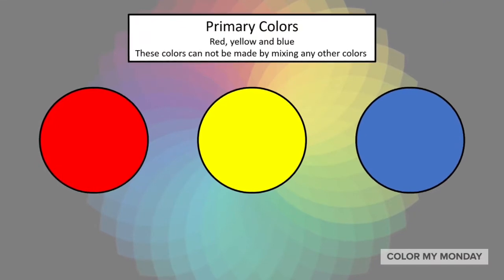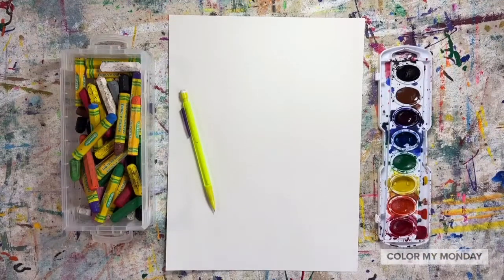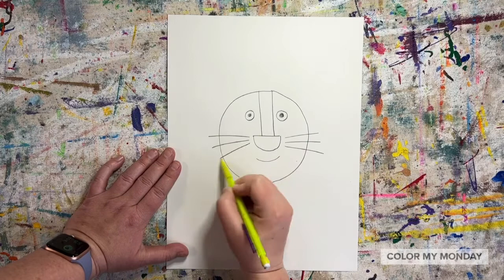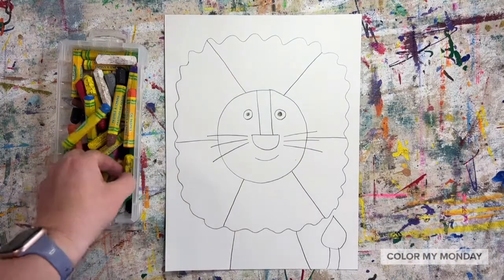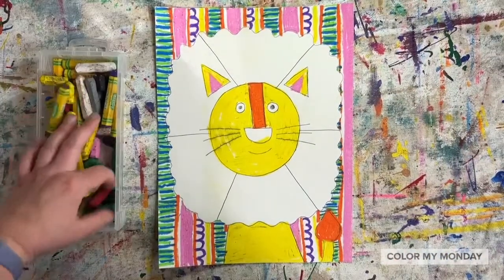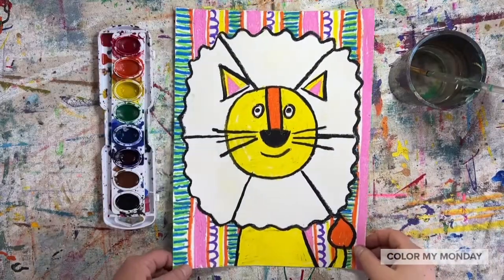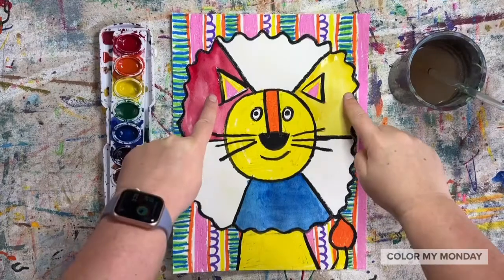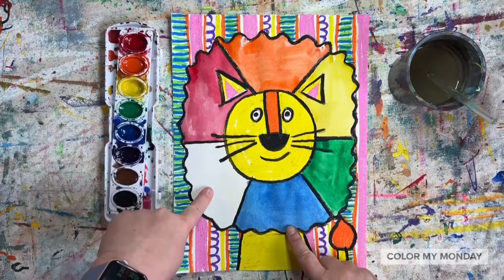Artbx.org Presents Color Wheel Lion